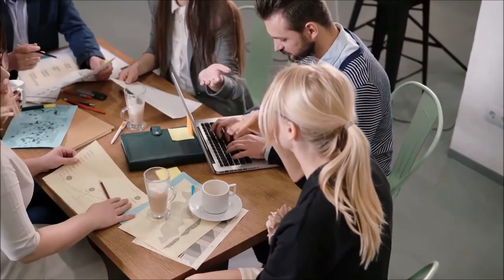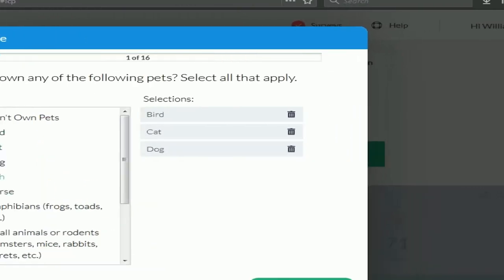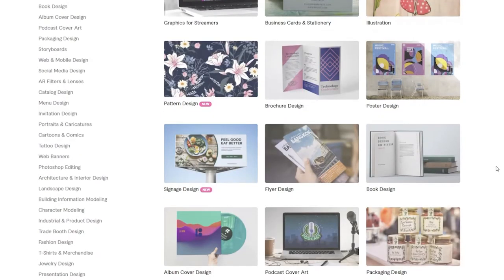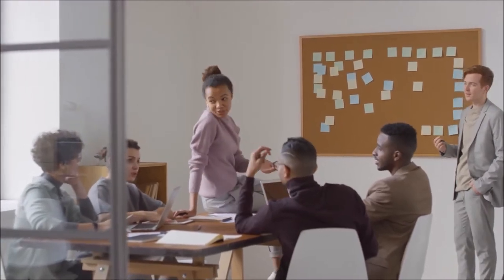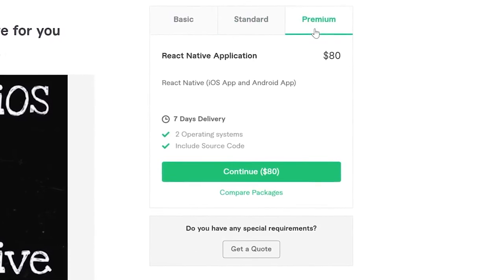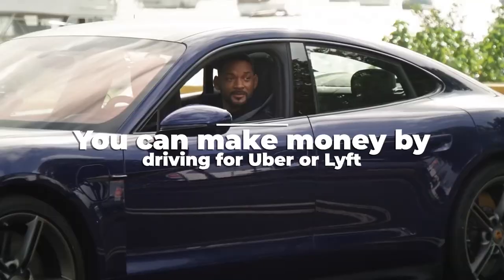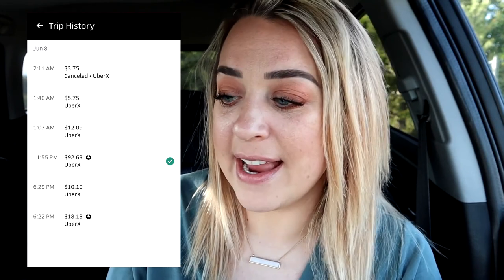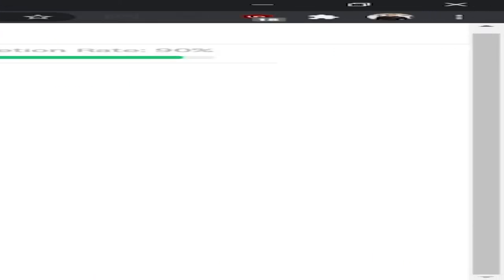Best Ways To Make Money Fast In 2021 From Your MOBILE!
Welcome back to Rich Craze, today on the channel we are going to find out the Best ways to make money fast in 2021. When it comes to making more money or accumulating wealth, things often take time. Starting your own side hustle can require months of effort before you receive any payout and financial habits like investing or budgeting naturally require patience and persistence. However, sometimes life throws challenges our way, and time is not a luxury that is afforded. Sometimes, you just need to make money quick and there’s no way around this challenge. If you’re stuck with a financial problem or just need some extra side income for various living expenses, the following list of ideas can get you on the right track to making money fast and achieving your goals.

Survey Junkie has been in the industry for a while, and they enable users to make a pocket change by voicing their opinions to brands and researchers. Users are able to redeem their Survey Junkie points for rewards like gift cards to popular retailers, PayPal cash, and more.
Swagbucks is another survey company with an “excellent” rating on Trustpilot (4.3/5) that lets you make money right away. Swagbucks will pay you to watch videos, surf the web, play games, and complete surveys. Basically, you get free PayPal money to do things you already do. Acorns is a spare change app that allows users to invest their extra pocket change in the stock market without having to put in any effort. The process behind Acorns is simple: when you spend money, Acorns will round-up your spend amount to the nearest dollar and invest the money for you. Find out more about the Best ways to make money fast in 2021 in this video.